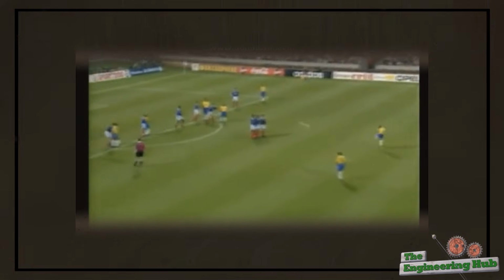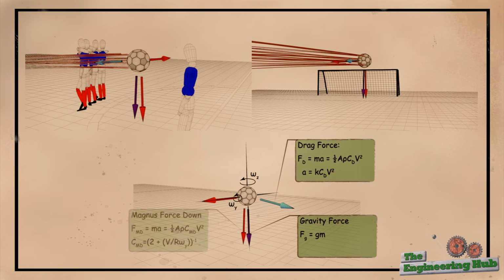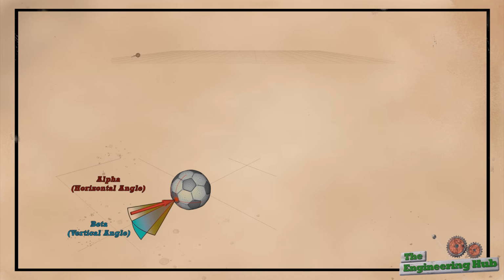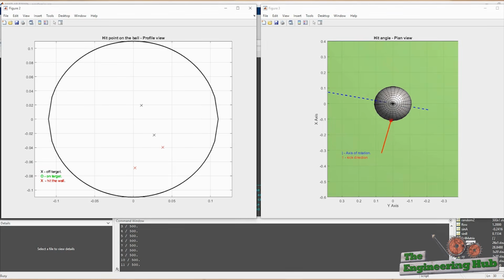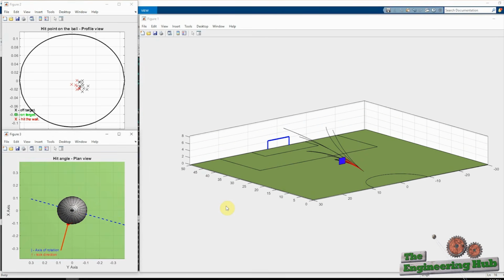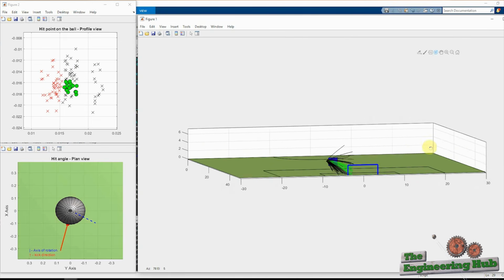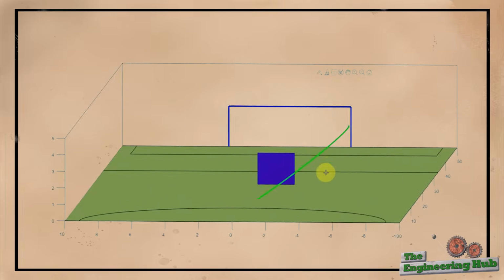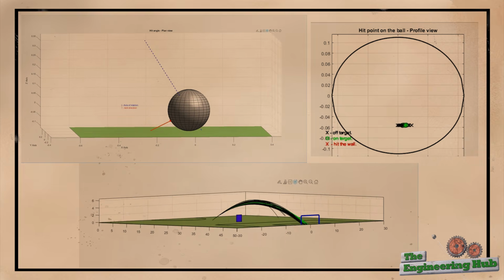How math and physics determine sports!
This video investigates the physics behind a curved trajectory of a football. Roberto Carlos' impossible free-kick goal is taken as an example and reproduced using pure mathematics. The main focus is the Magnus effect which is responsible for the force generated on a rotating object that travels through a fluid. An analytical model was first developed and solved numerically in MATLAB. A Monte Carlo simulation was utilized to investigate the effects of varying parameters on the trajectory of the ball.